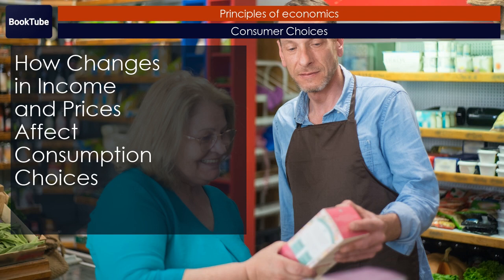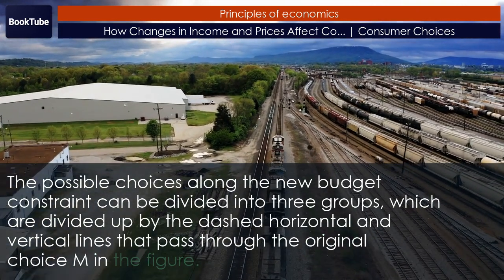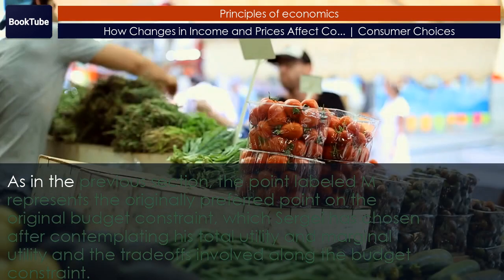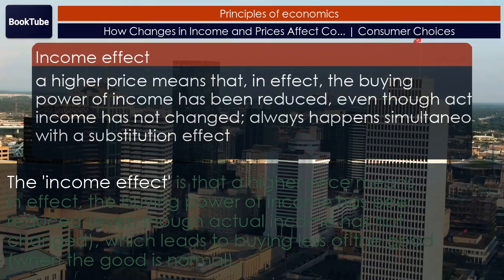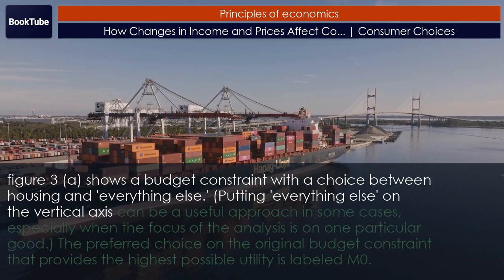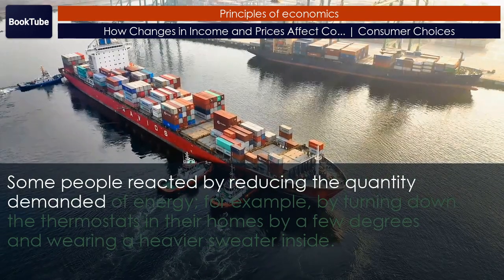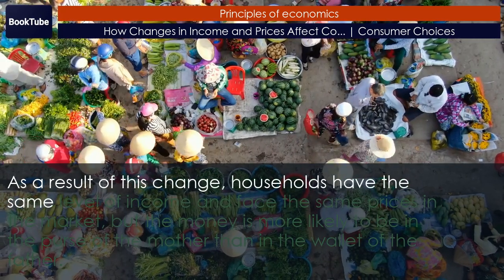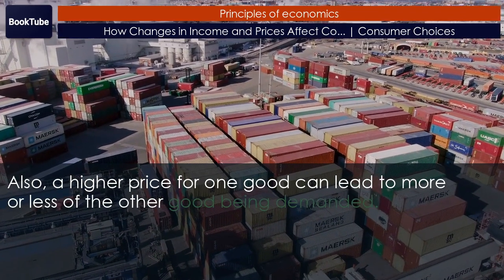How Changes in Income and Prices Affect Consumption Choices | Consumer Choices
Chapter: How Changes in Income and Prices Affect Consumption Choices
Collection: Consumer Choices
Book: Principles of economics

The budget constraint framework suggest that when income or price changes, a range of responses are possible. When income rises, households will demand a higher quantity of normal goods, but a lower quantity of inferior goods. When the price of a good rises, households will typically demand less of that good-but whether they will demand a much lower quantity or only a slightly lower quantity will depend on personal preferences. Also, a higher price for one good can lead to more or less of the other good being demanded.

00:00 How Changes in Income and Prices Affect Consumption Choices
00:39 How changes in income affect consumer choices
05:00 How price changes affect consumer choices
08:52 The foundations of demand curves
11:18 Applications in government and business
13:37 Does who controls household income make a difference?
16:02 Key concepts and summary